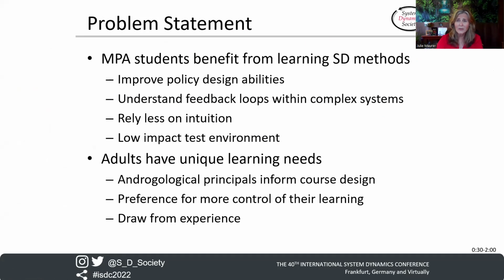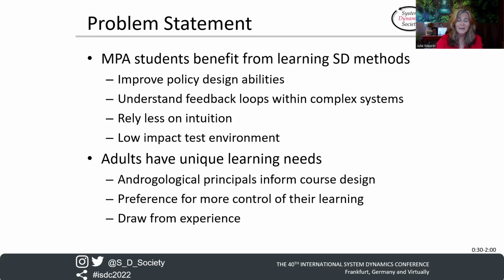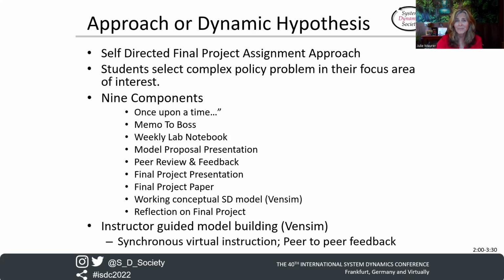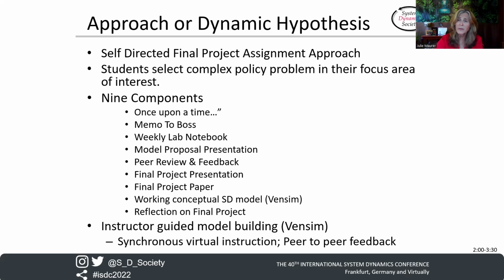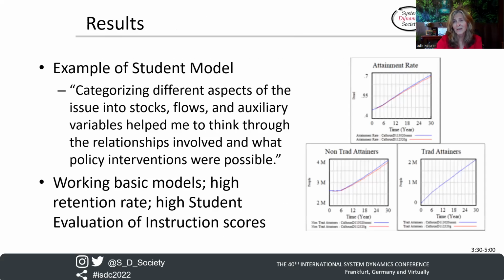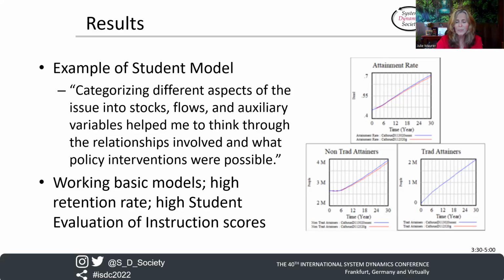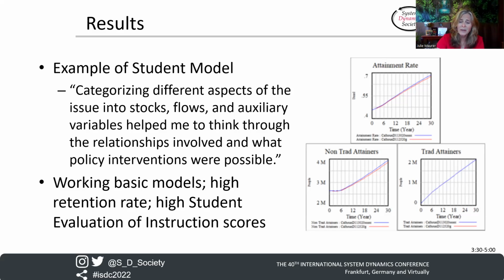ISDC 2022 Poster #1380 Maurer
This presentation overviews my poster on Effective Self-Directed Learning Activities for Master's in Public Administration Policy Simulation and Modeling Curriculum